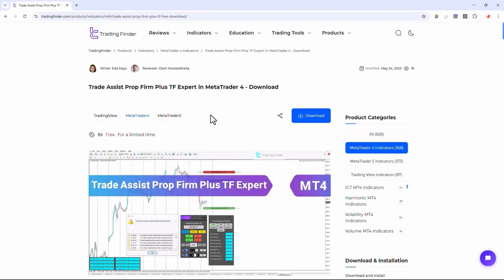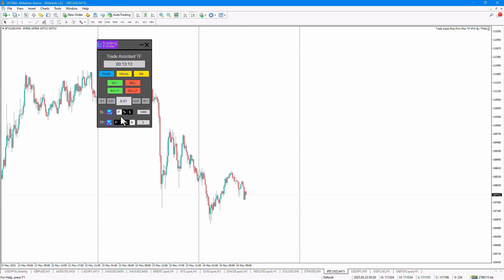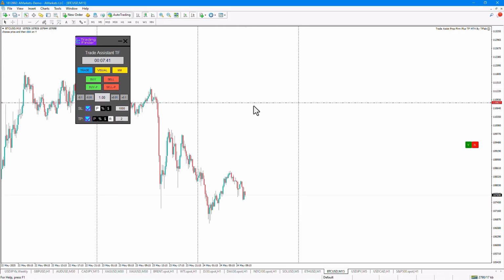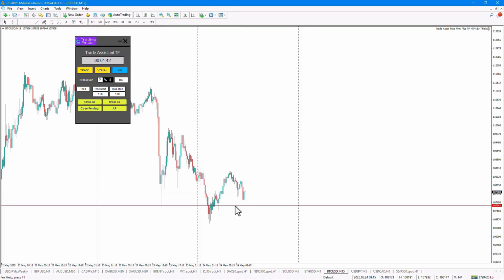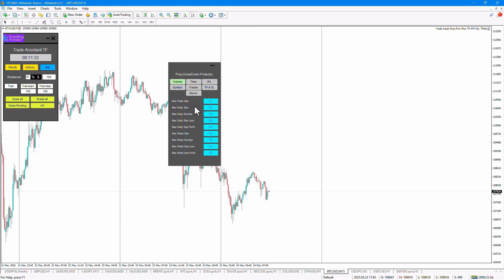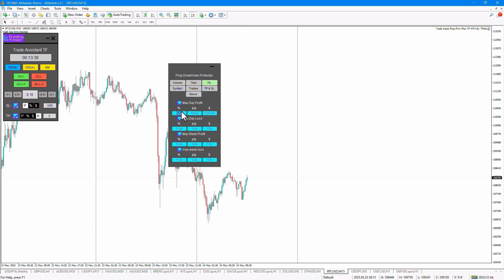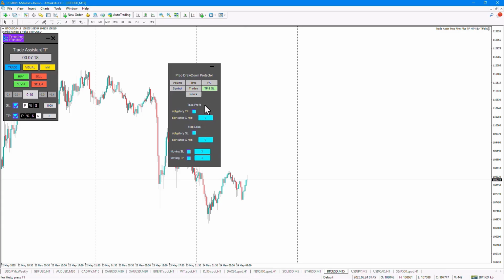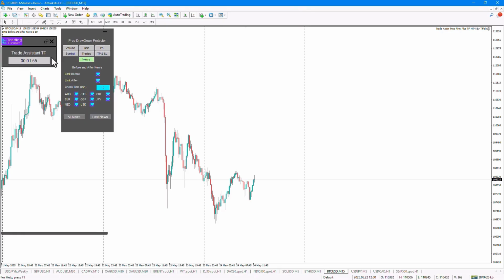💻 Trade Assist Prop Firm Plus TF Expert in MetaTrader 4/5 - Download [TFlab]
✨ Trade Assist Prop Firm Plus TF is a powerful MT4/5 indicator that helps you manage your trades more efficiently and meet funding objectives faster.

🔖 Whether you're trading with FTMO, MyForexFunds, or any other funded program, this tool can help you stay disciplined and improve your execution — and the best part? It’s completely FREE to download!

👉 Key Features:

💎 Works with MetaTrader 4/5

💎 Smart trade management system

💎 Helps manage risk, lot size, and targets

💎 Real-time alerts and performance tracking

💎 Tailored for prop firm trading environments

00:00 Intro
00:15 Download Trade Assist Prop Firm Plus TF Expert
00:45 Add Expert to metatrader
01:15 How to reach the license code
02:45 How to close or move the panel
03:05 Explanation of the expert
06:00 An example of a sell position
10:45 Explanation of pending orders
12:00 Visual order
14:45 Money management
19:45 Account protector
24:45 Set the time
31:40 TP & SL
34:30 News section